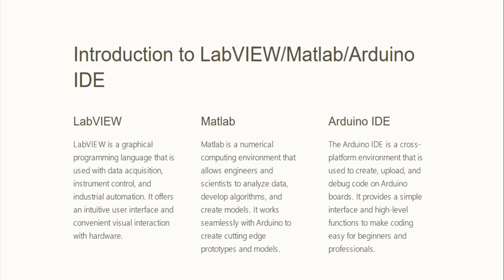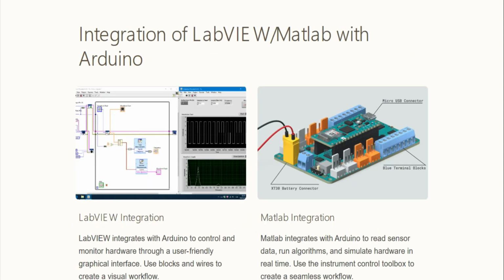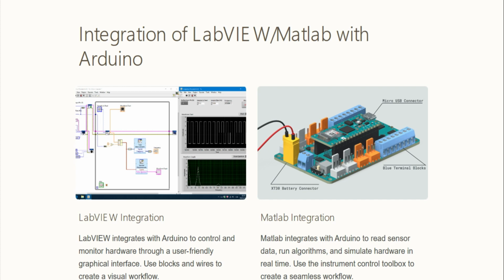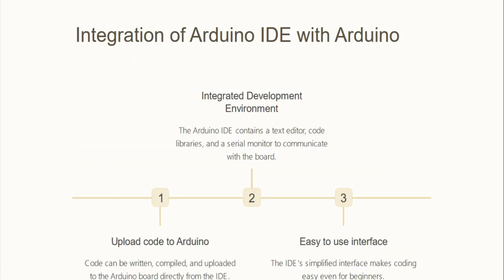Interfacing of Arduino using LabVIEW, MATLAB and Arduino IDE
"Exploring Arduino Interfacing with LabVIEW, MATLAB, and Arduino IDE" is an all-encompassing course that guides participants through the process of connecting, controlling, and integrating Arduino microcontrollers with LabVIEW, MATLAB, and the Arduino IDE. This comprehensive course covers various aspects of interfacing and showcases how these powerful tools can be utilized to develop innovative applications.This course is designed for electronics enthusiasts, students, and engineers who want to unlock the potential of combining Arduino microcontrollers with LabVIEW, MATLAB, and the Arduino IDE. By the end of the course, participants will possess a comprehensive skill set to design, implement, and innovate various projects that involve interfacing Arduino with these powerful development environments.